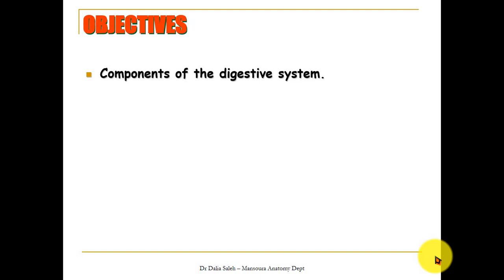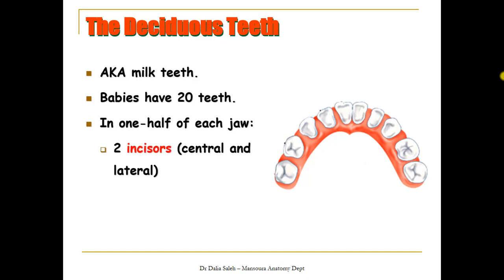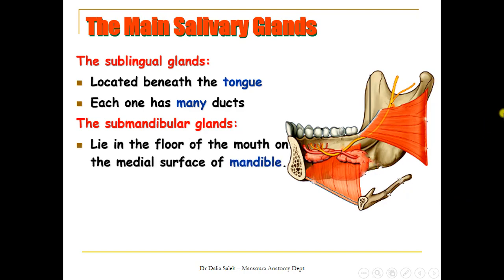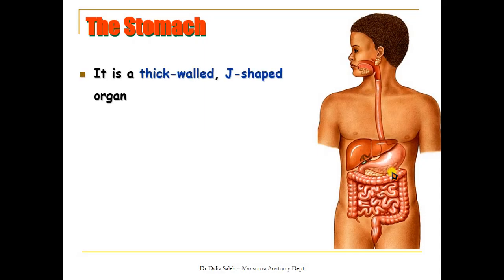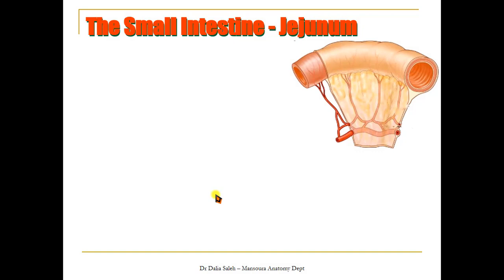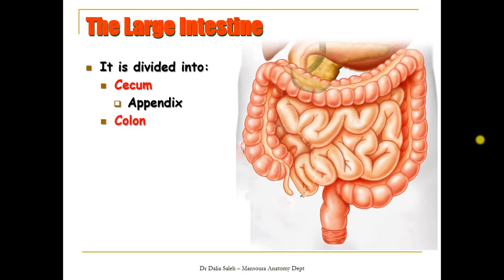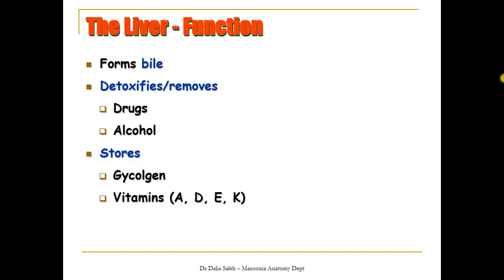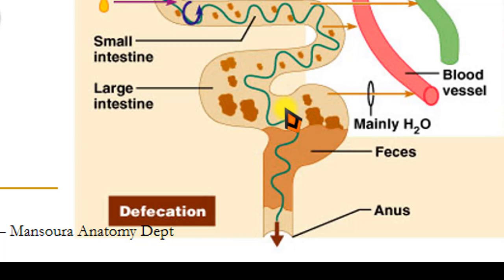General anatomy - The Digestive System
A simple description of the functional anatomy of the digestive system